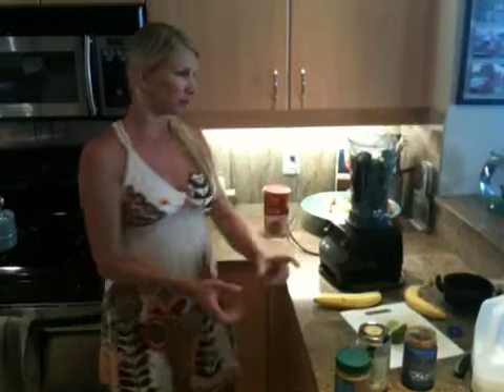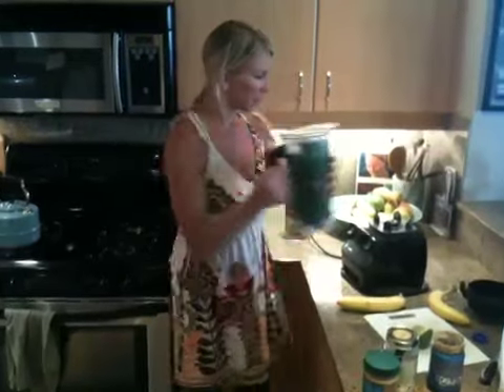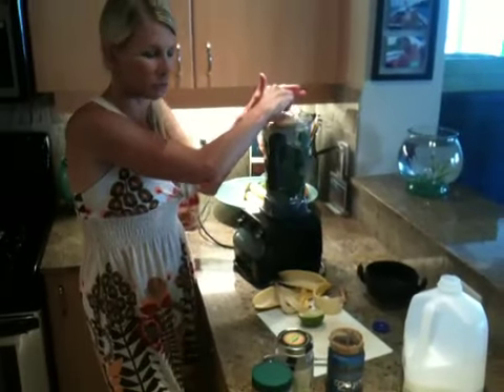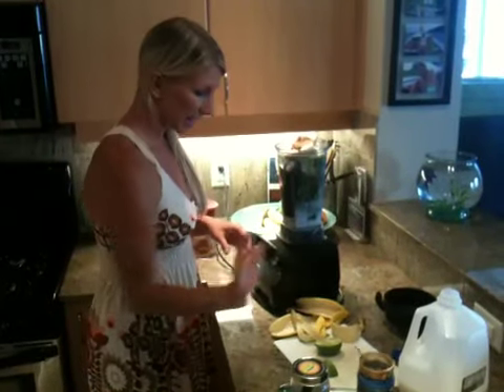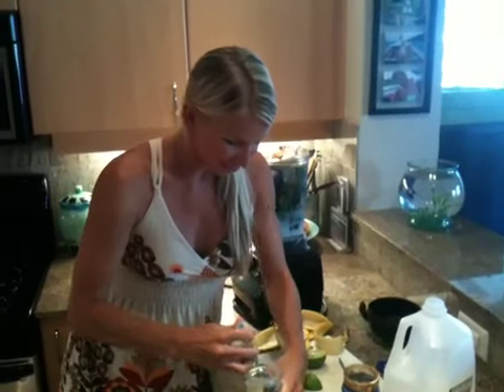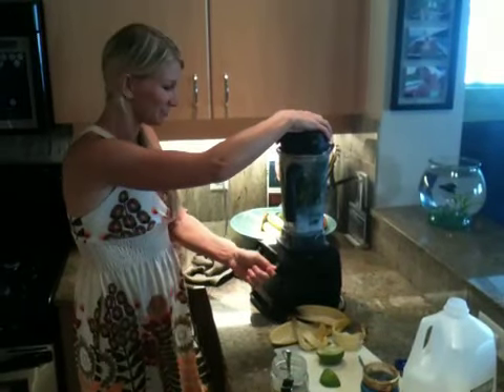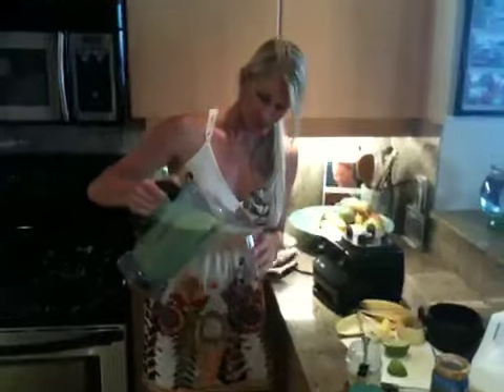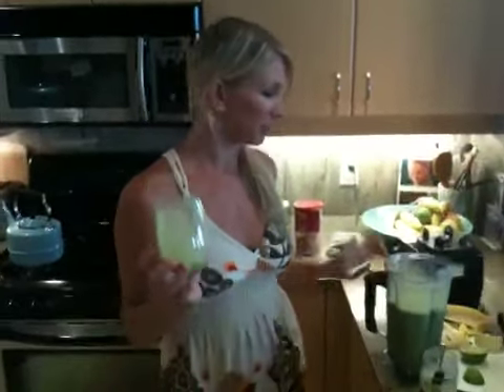A Creamy Nutty Green Smoothie!!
A spur of the moment concoction!! Does it turn out yum or bleghhhh??? 8 cups spinach, 1 cup water, 1 cup of milk (can use any milk - almond, rice, oat, macadamia, other grain, etc), squeeze of lime, two bananas, ice, your choice of 1/3 - 1/2 cup nut butter (nuttzo, almond, peanut, etc), some oats. Can also throw in some flax seeds or chia seeds for an omega three boost!! (measurements are approximate)